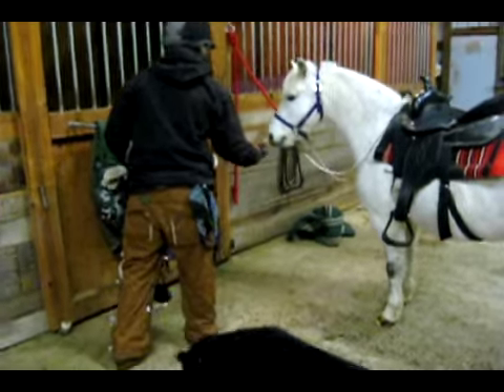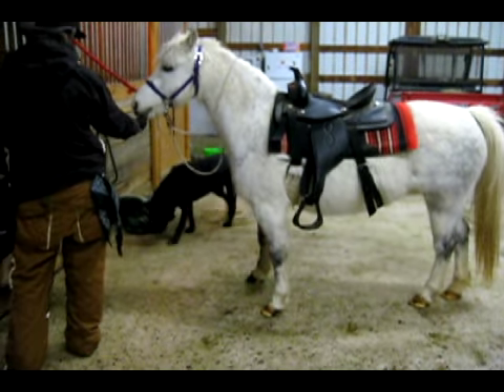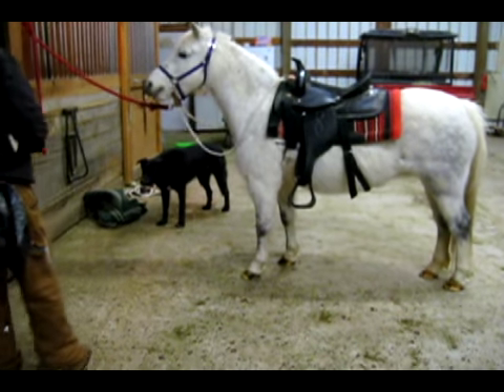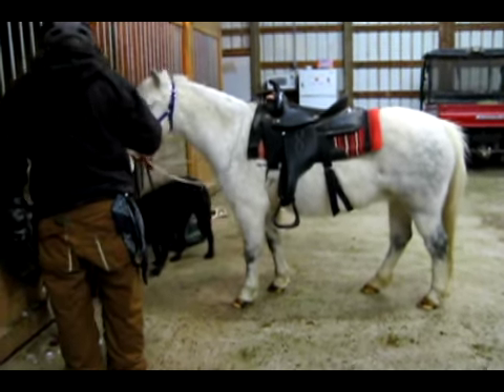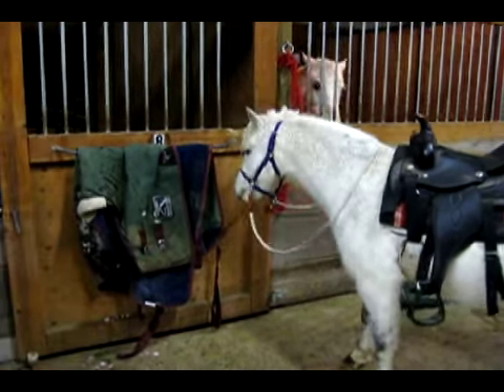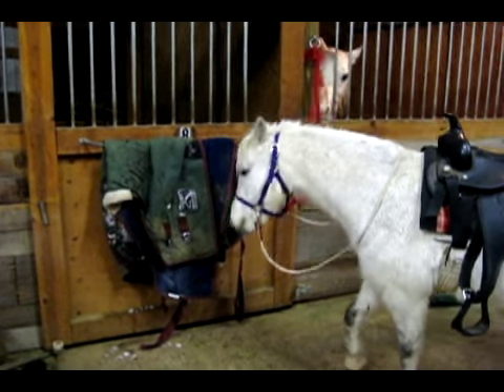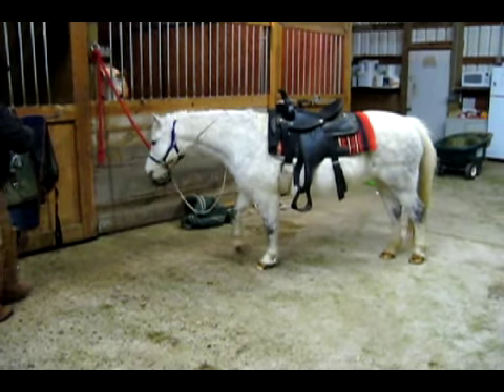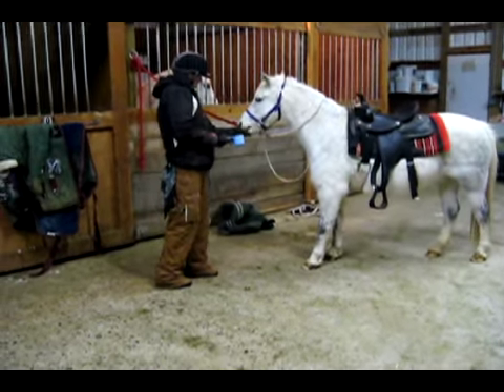Clicker Training Party Tricks like Nodding, Shaking Head, Smiling, Shaking Hands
In this video, Whiskey discovers how to offer behaviors. Though it is only her third clicker training session ever, she impresses us with her creativity and with how quickly she understands how the game works! Today Whiskey is just learning fun party tricks, but in the future we'll probably use clicker training to teach better canter departs, a nice tuck over fences, and flying changes.

Whiskey is a 9 year old Sec A/Sec B Welsh Cross. Her registered name is Dry Creek Whiskey in a Jar.

Clicker training horse tricks - nodding yes, shaking head no, smiling, counting, waving, shaking hands, beginnings of spanish walk